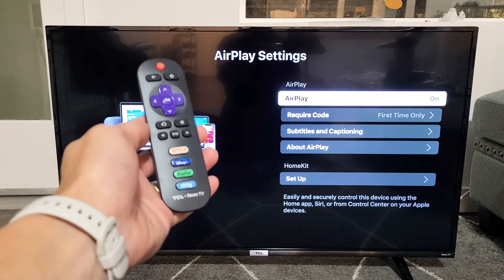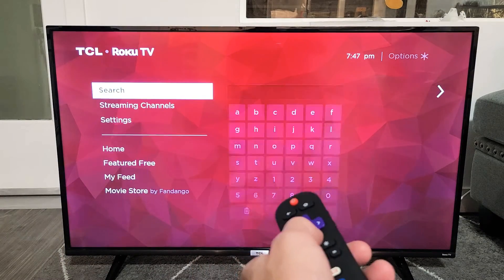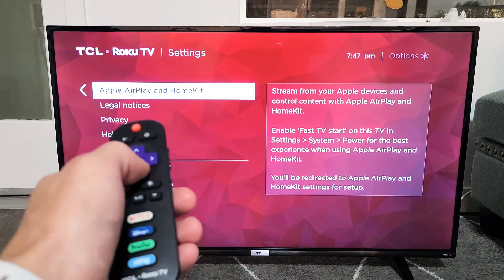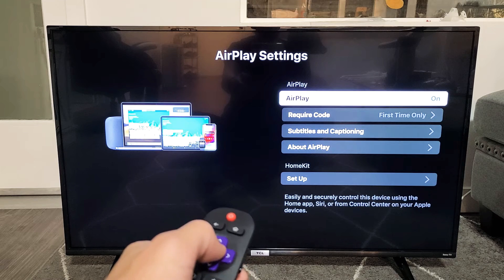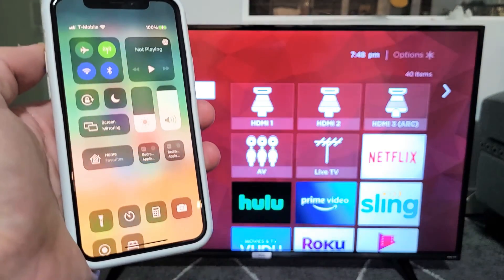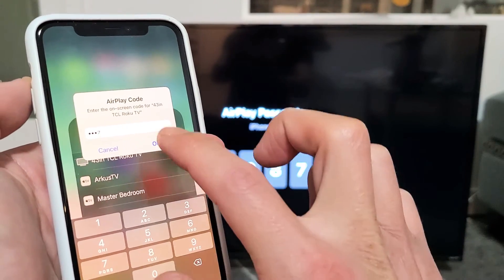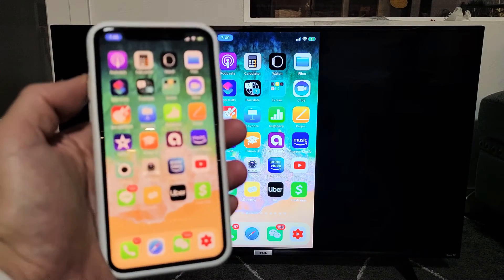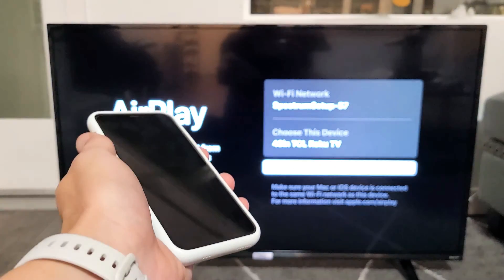How to Turn Built-In AirPlay ON/OFF: TCL Roku TV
I show you how to turn on or off the built in airplay 2 on a TCL Roku TV (smart tv).  Note that Roku TV is starting to roll out airplay 2 on some roku tv 4k models. If you don't have this settings then do a software update or try every now and then. I also show you how to airplay (wireless screen mirror) an iPhone 11 Pro to the TCL Roku TV. Hope this helps.
TCL 4K Smart LED TV